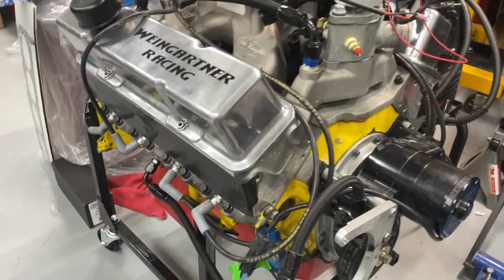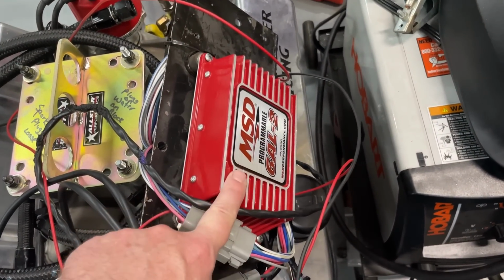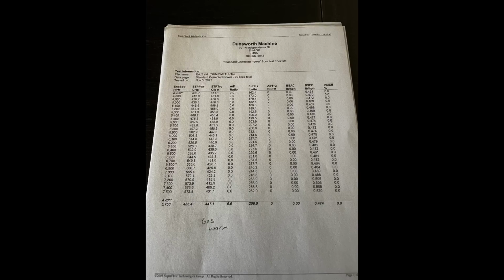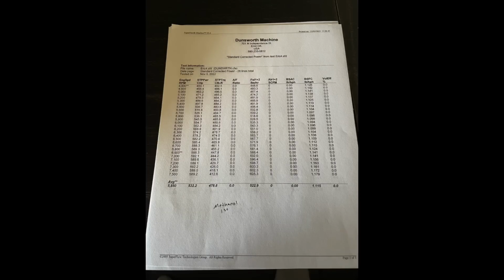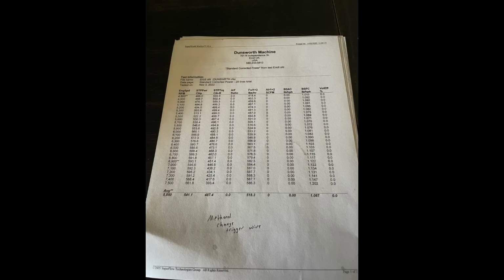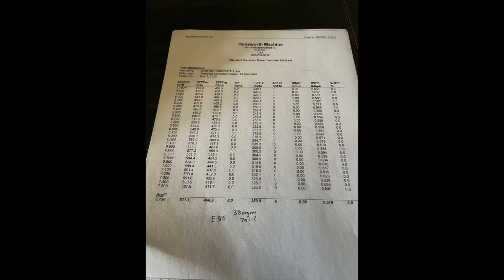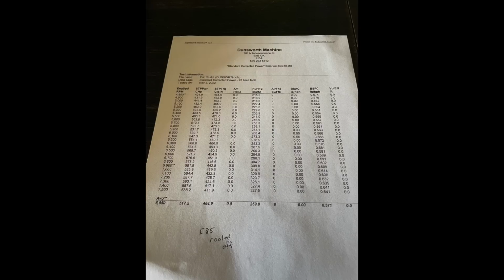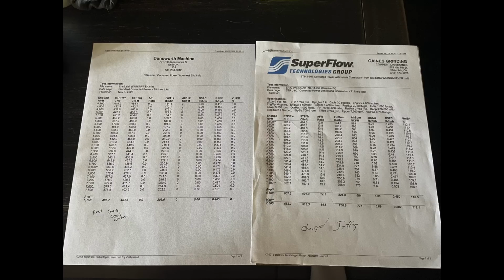Dyno Testing Gas Vs E85 Vs Methanol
I tested three different fuels and share the results. I explain other stuff as well.